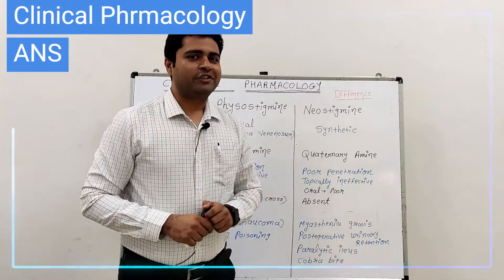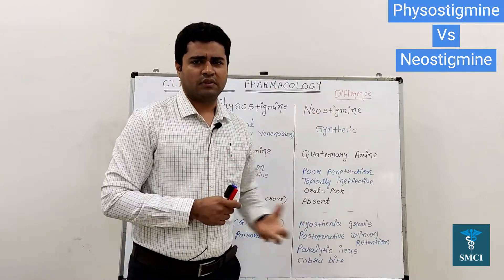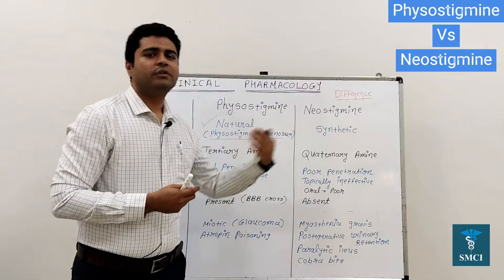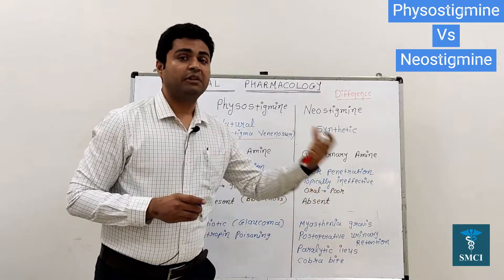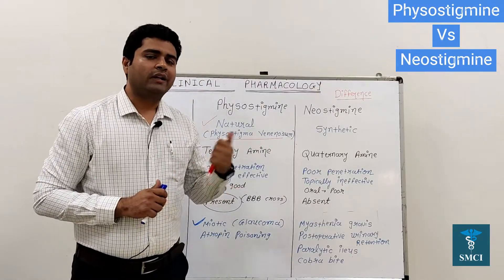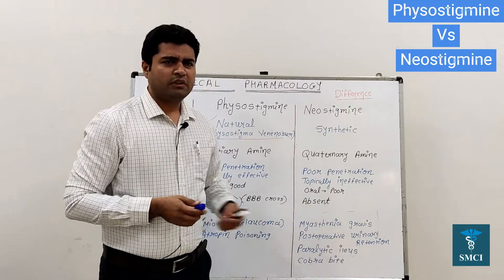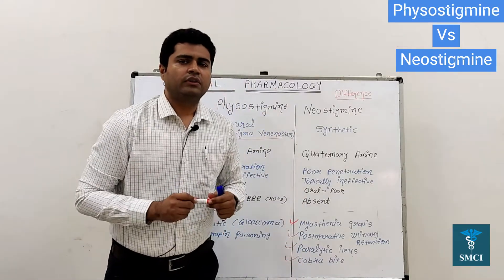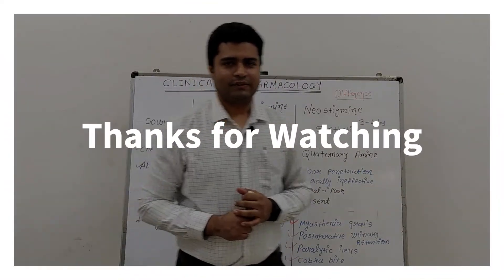Physostigmine vs Neostigmine | Pharmacology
And Go to Study Material

Enter code - clhkx